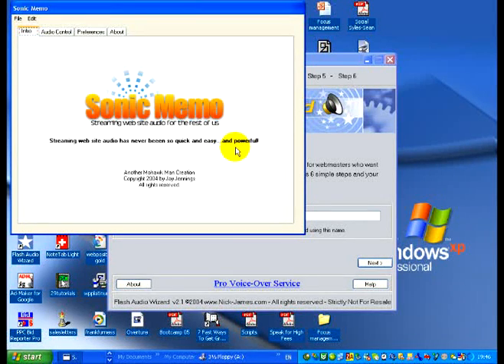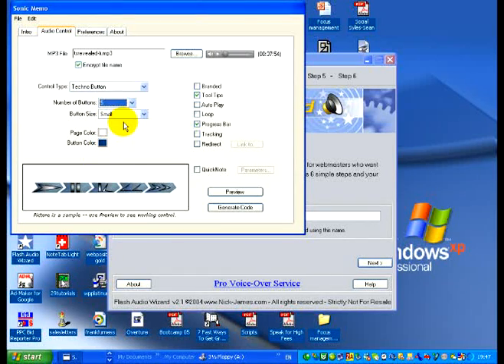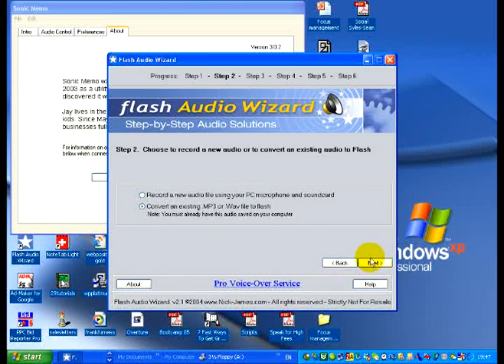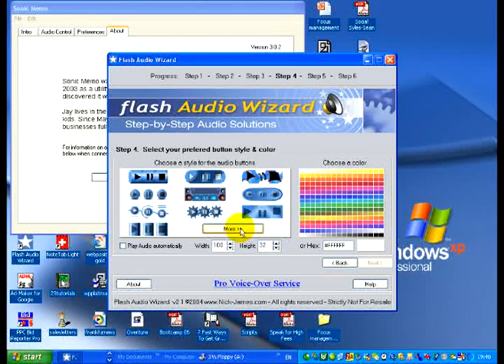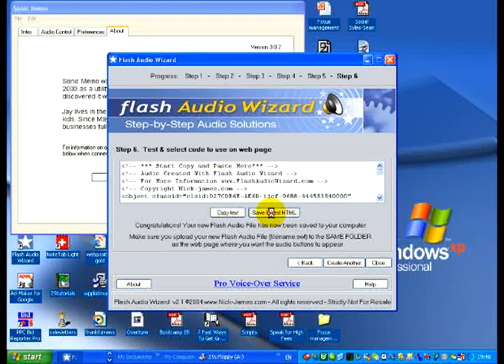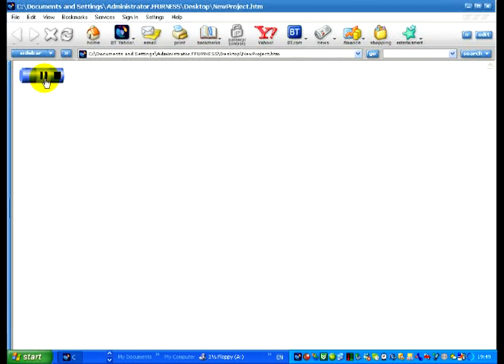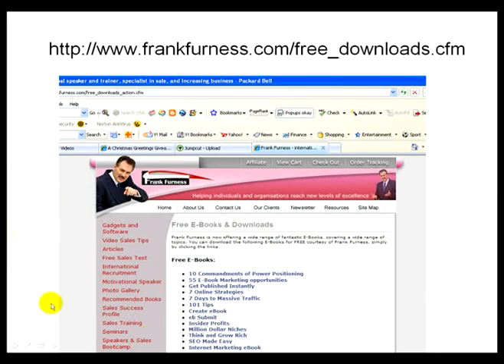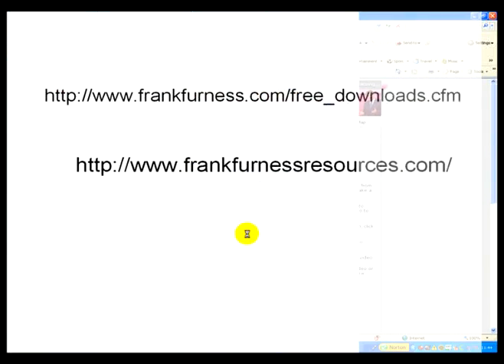How to add audio to PowerPoint | Frank Furness | Social Media Speaker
Learn how to add audio to PowerPoint

Frank Furness is a Sales & Marketing Speaker and also a Social Media Presenter and specialist YouTube Consultant.
Please sign up for our free newsletter and take a look at our